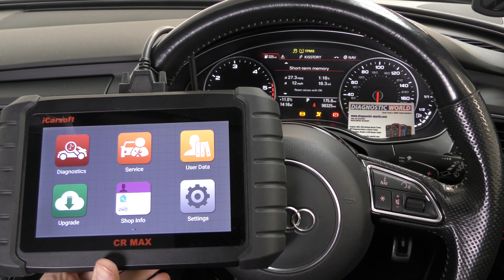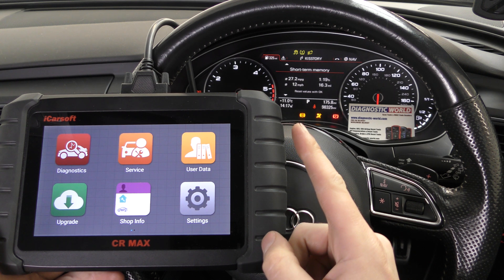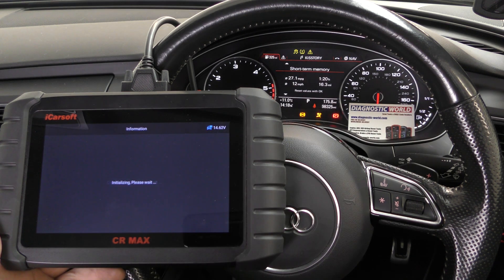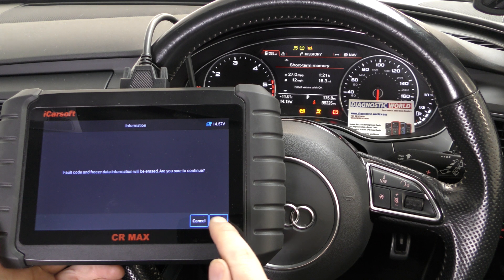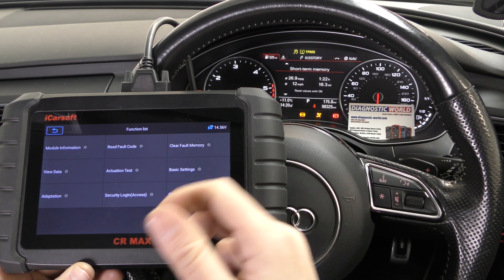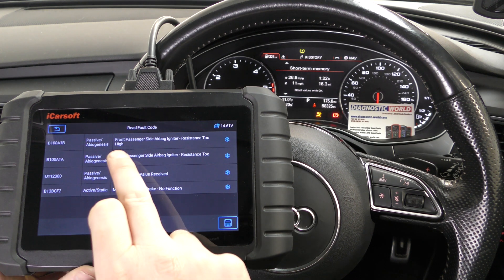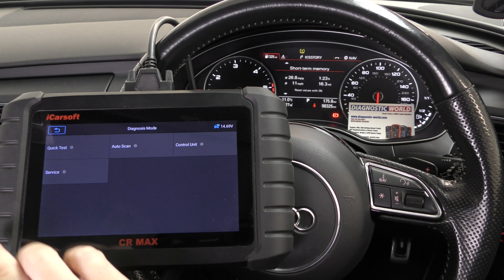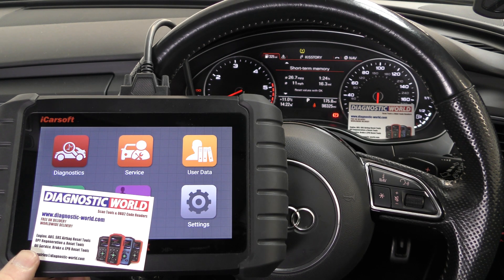Audi Glowplug, ABS & Airbag Diagnose & Reset Procedure with iCarsoft CR MAX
The iCarsoft CR MAX kit will work on Audi, VW, Seat & Skoda vehicles yes. It is a great option for any user who wishes to code, diagnose, service or reset their VW Audi Seat or Skoda. The tool covers all systems as shown in this video like engine, flashing glowplugs, abs, esp, airbags, transmission and so much more.

Generally the tool will work on the following vehicles

VW
Audi
Seat
Skoda
Skoda Octavia - Skoda Fabia - Skoda Superb - Skoda Yeti - Skoda Felicia - Skoda Citigo - Skoda Rapid - Skoda Roomster - Skoda Karoq
Lamborghini
Aventador (from 2012), Gallardo (2009 to 2014), Huracan (from 2015) Urus (from 2019)

All systems like engine, abs, esp, airbags, transmission, power steering, alarms, roof, central locking, radio, seatbelts

The tool can do service functions like DPF regeneration, electronic parking brake EPB, injector coding, abs brake bleeding, suspension calibration, steering angle sensor calibration, electronic throttle calibration reset, new battery registration & a lot more
It also does bi directional controls, component testing